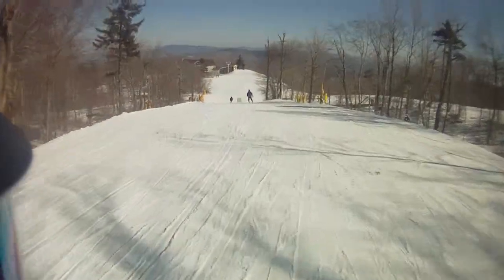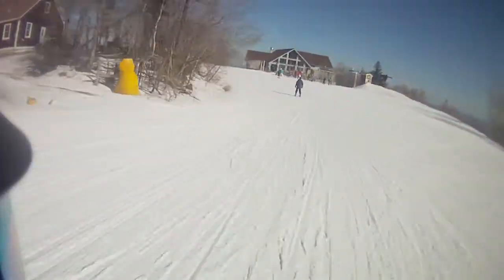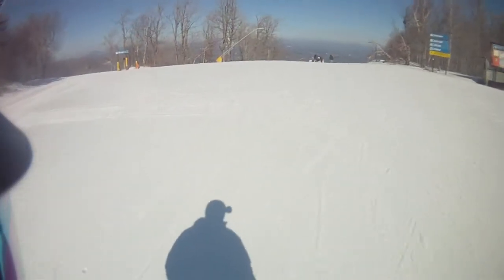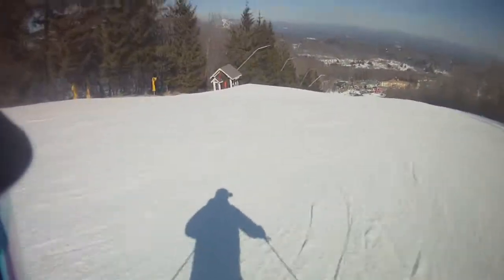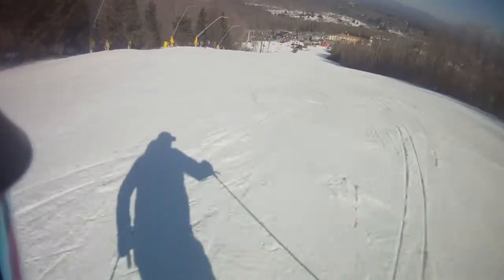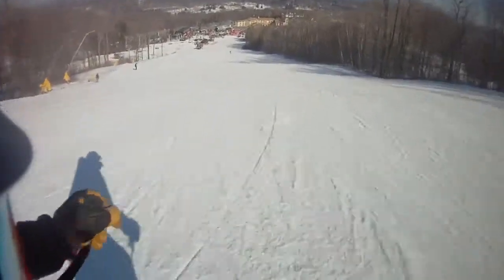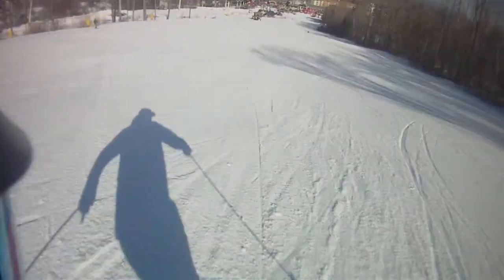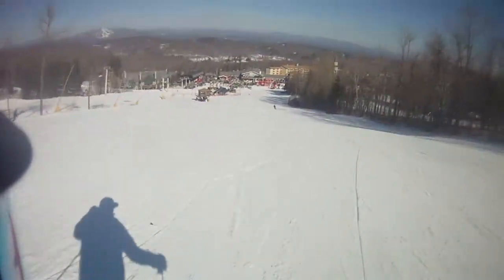Feb 9th The Big Man skiing "Rossi Pursuit 18" on Stratton's Suntanner.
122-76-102, 170 length,  Snappy, good edge on hard pack, comfortable long turns, and Nice Graphics too.